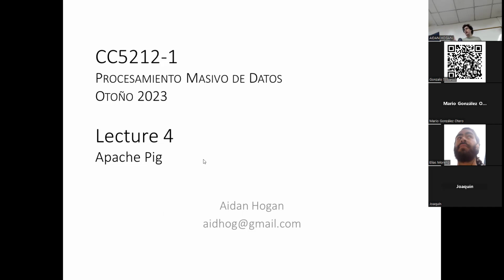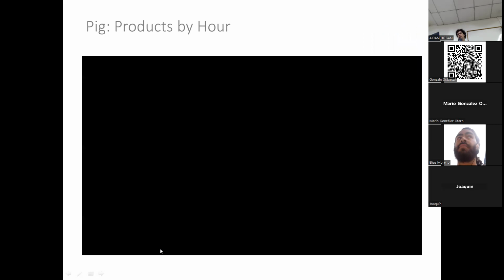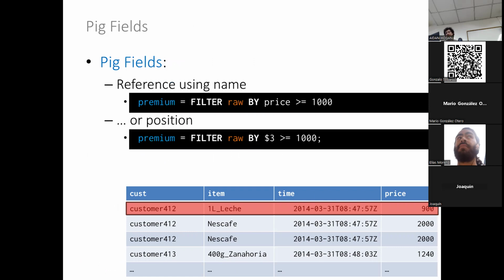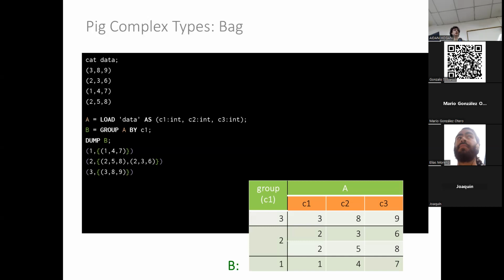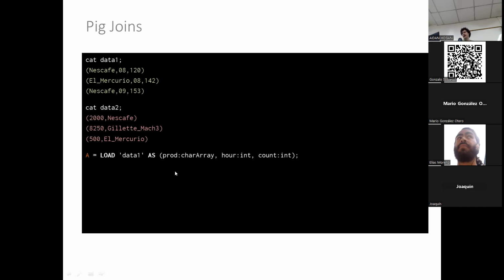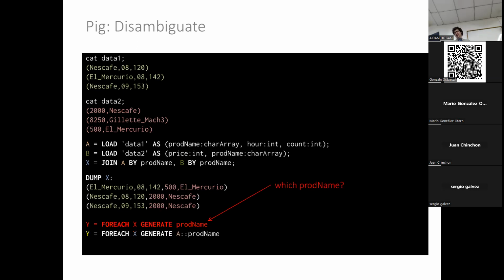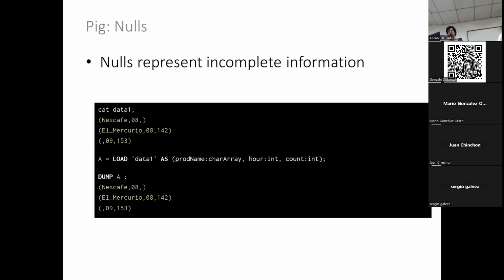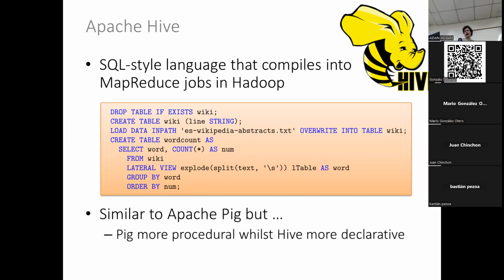Class 4: Big Data (CC5212) - Apache Pig